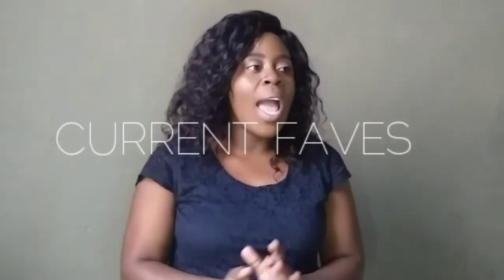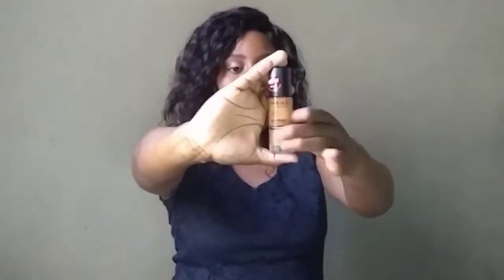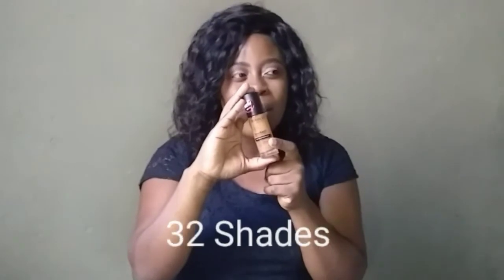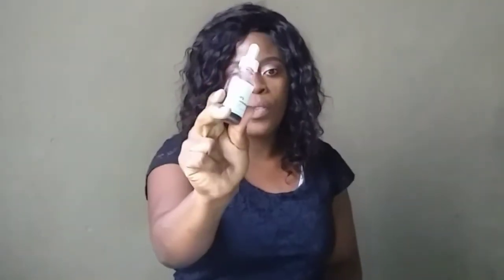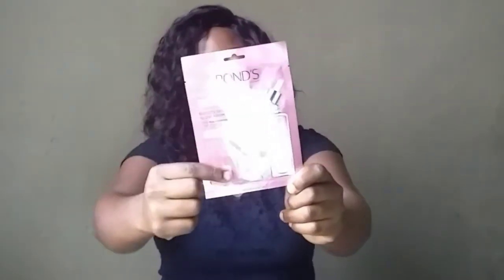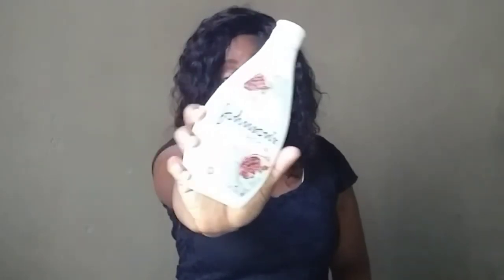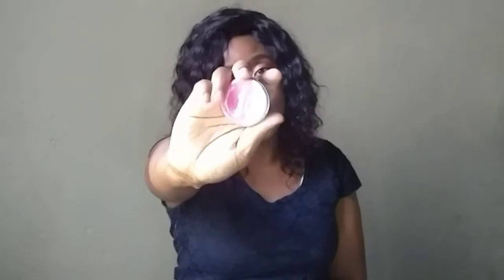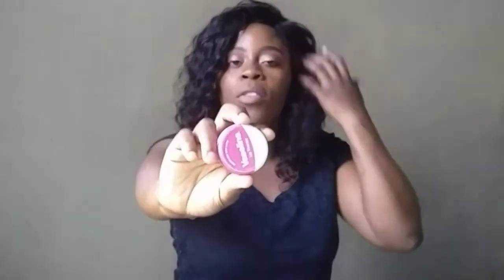CURRENT FAVES | Auntteeandnephew |South African Youtuber 🇿🇦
Hey fam ❤

welcome to yet another video. Today I Will be sharing with you products that I've been enjoying some of which are new and same old.

FB. Aunt And Nephew
Instagram .@auntteeandnephew